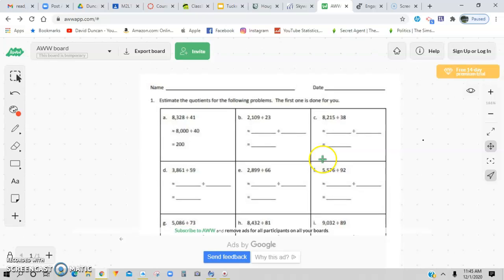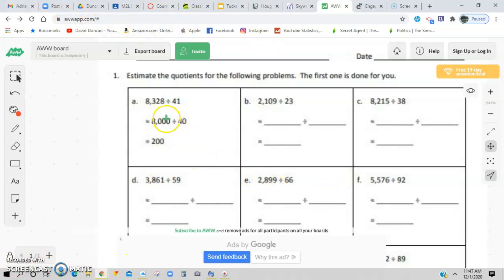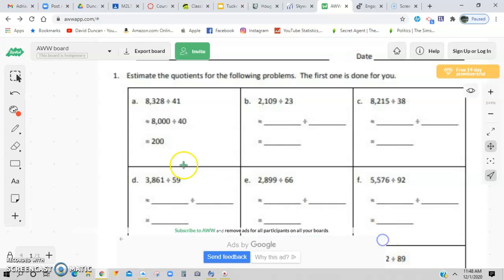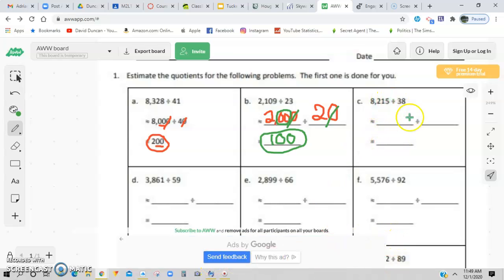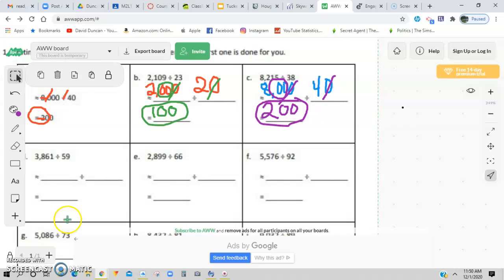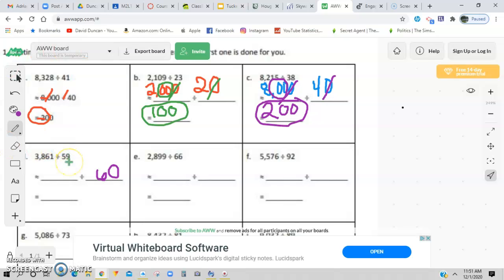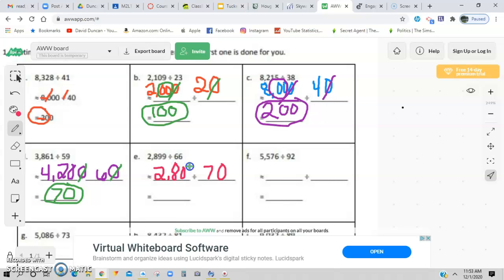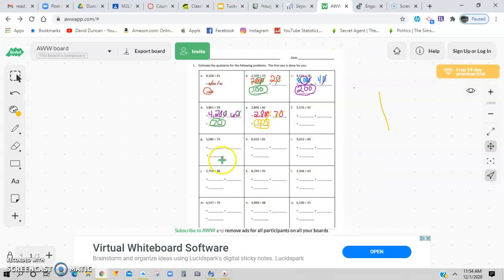M2L18 Note Video